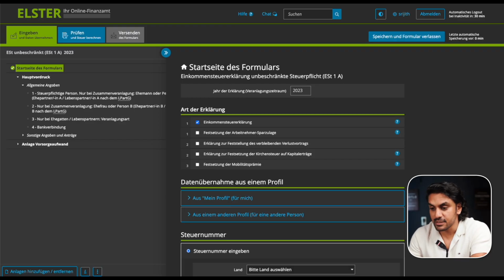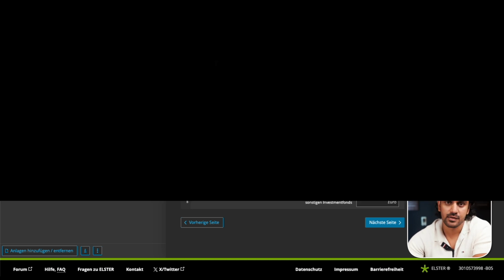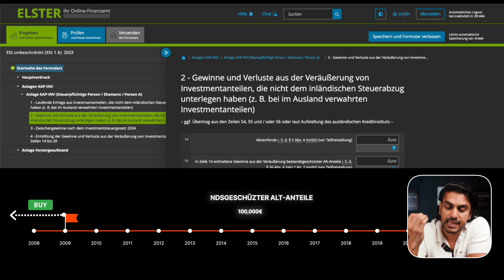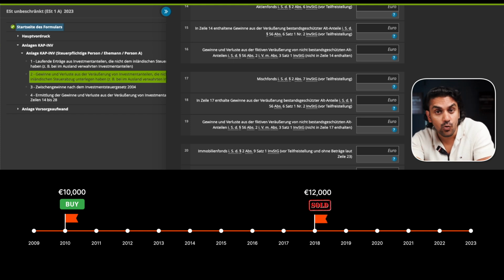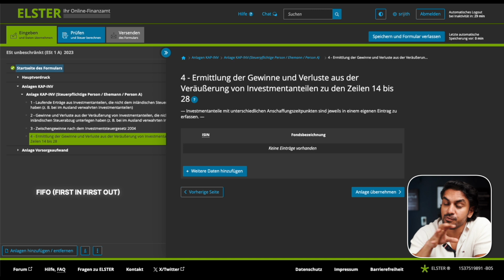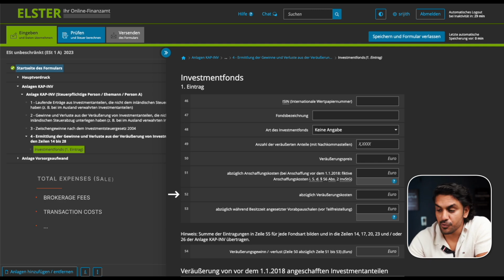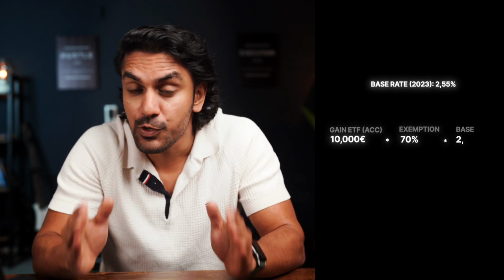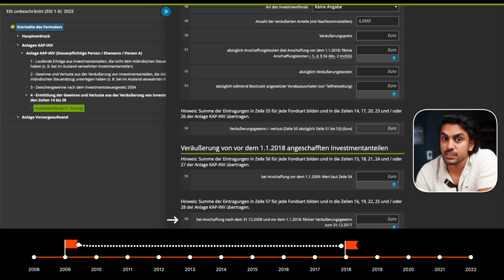Anlage - KAP - INV for ETFs & Mutual Funds | Step By Step Elster English Tutorial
Navigate the German Financial Landscape with Ease: Join The First-of-Its-Kind Collaborative Platform for FREE!

When it comes to taxes for capital gains in Germany, Anlage KAP is the standard basic form. However, there is also the KAP-INV form, which is relevant if you have income from investment funds that were not subject to domestic tax deductions. For example, if you live in Germany and make capital gains abroad from mutual fund investments, you are liable to be taxed in Germany for this income. However, the foreign financial institution won’t pay taxes to the German government. Therefore, you, as a German resident, have to declare these gains in your German tax return and pay the taxes. If that’s the case with you and you have such gains from fund investments, then KAP-INV is the form for you. Keep in mind that this is only about income that was not subject to domestic withholding tax.

My Filming Gear:
Camera Stand
Light 1
Light 2

0:00 Intro
1:33 Section 1
2:57 Section 2
5:25 Section 3
5:43 Section 4